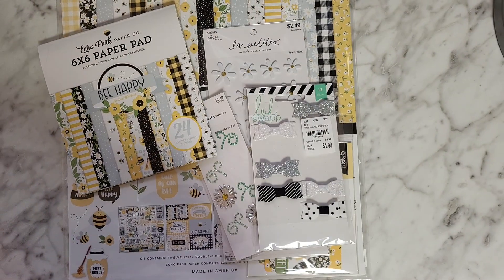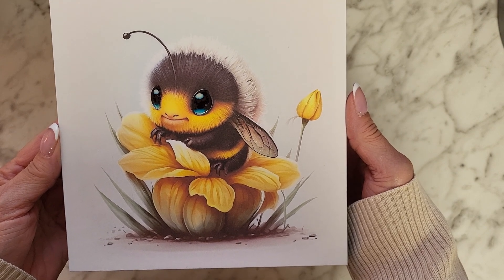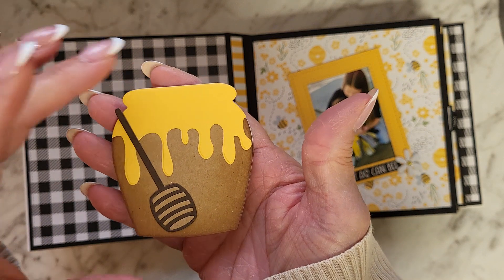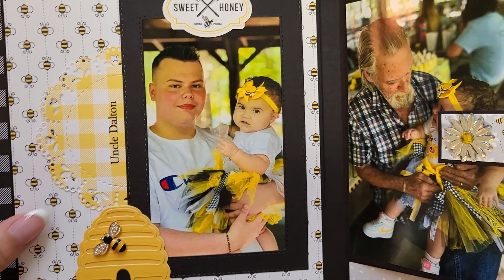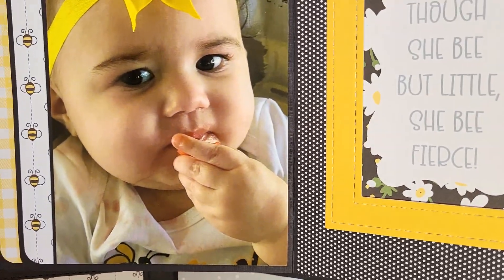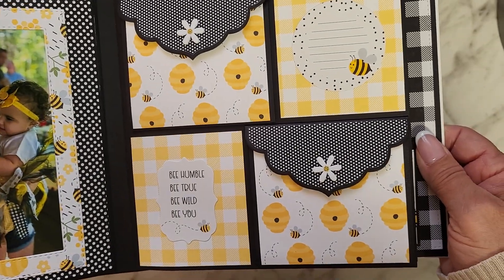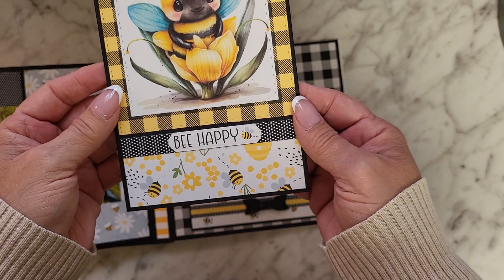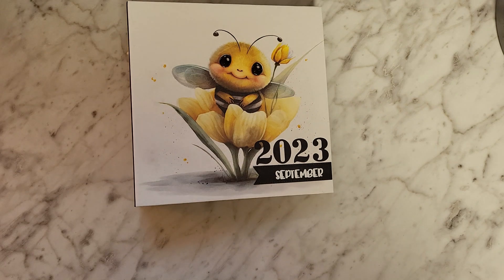Bee Themed Mini Album